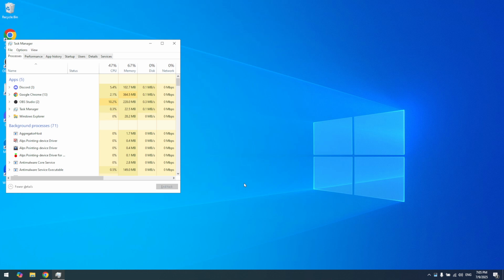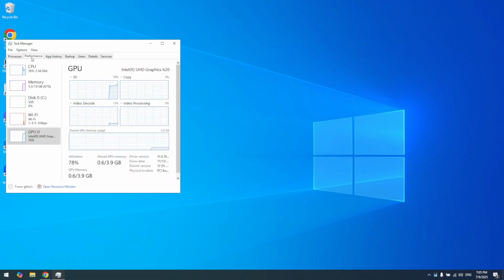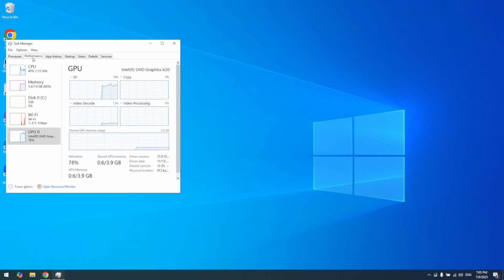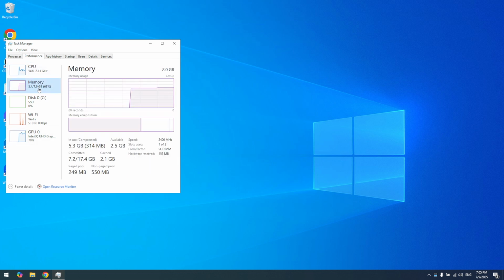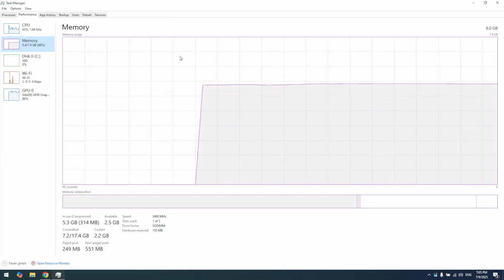How to Check Windows 10 Memory [2025 Full Guide]